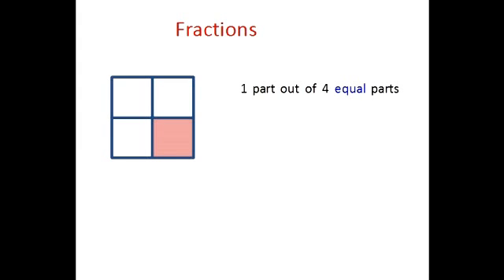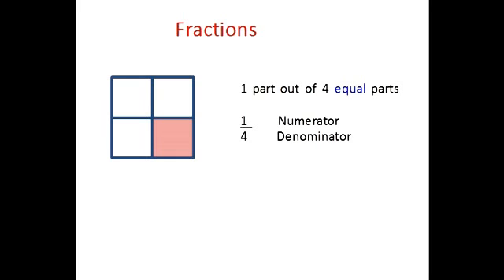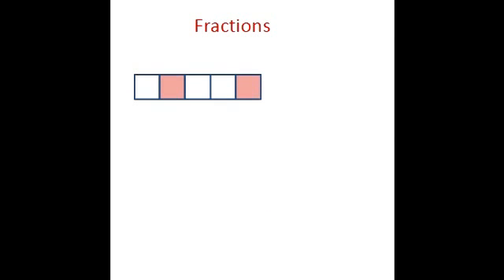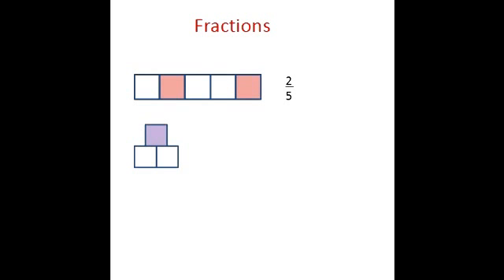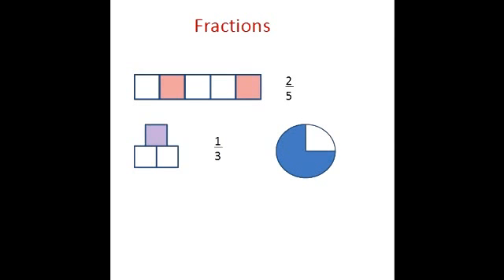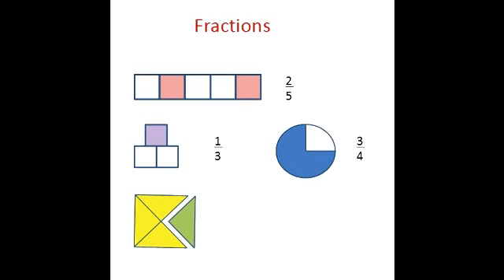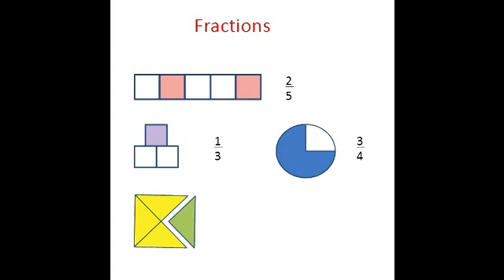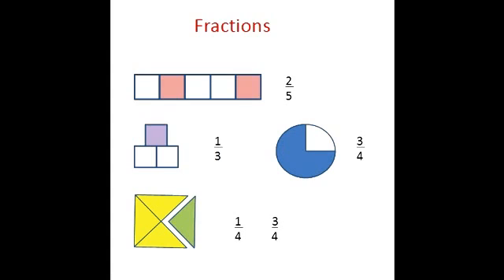What are fractions?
What are fractions? Basic concept